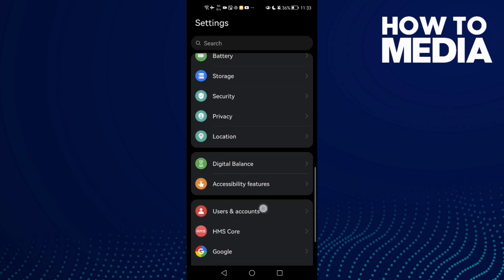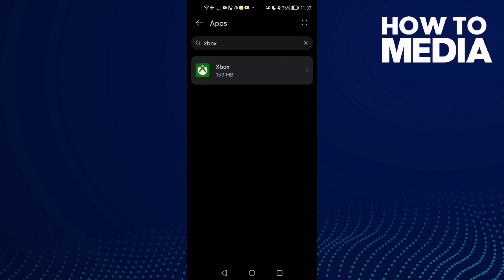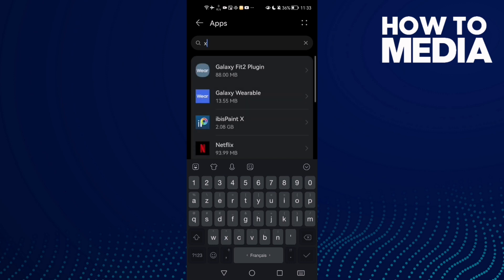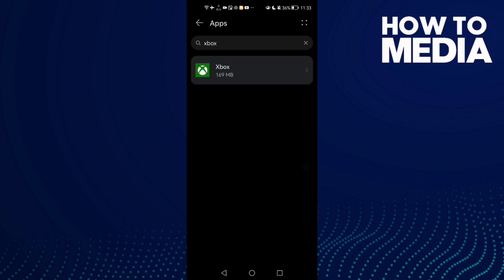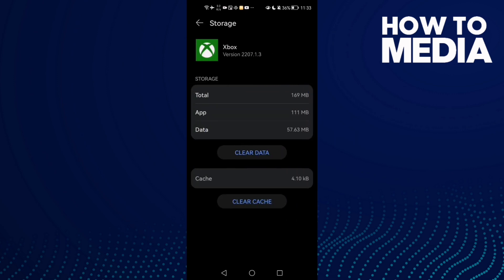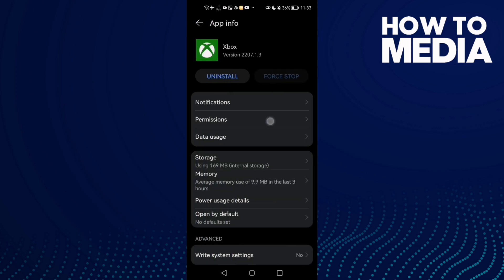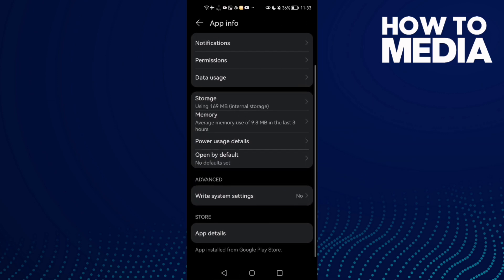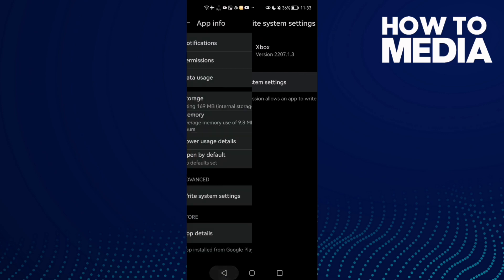How to Fix Xbox App Not Working on Any Android Phone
in this video we discuss :